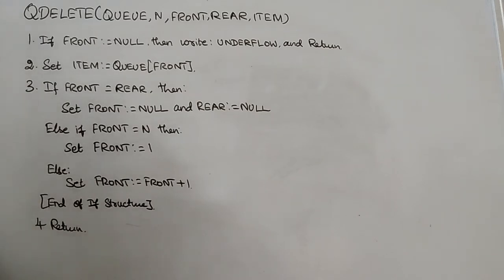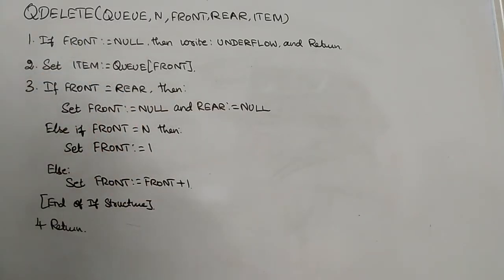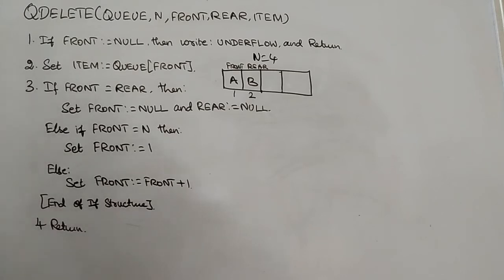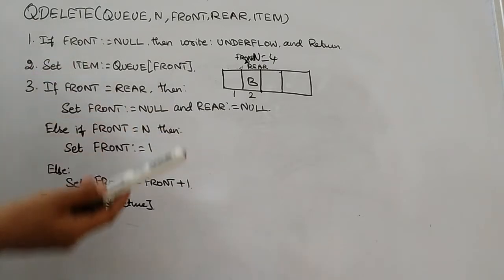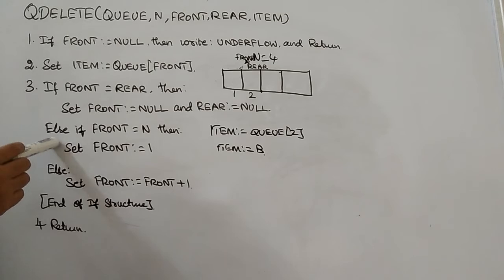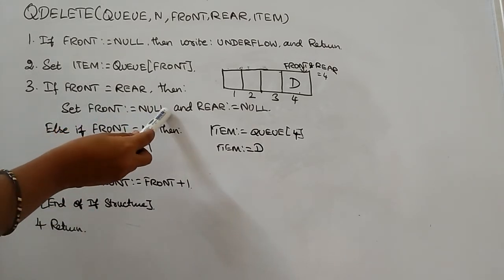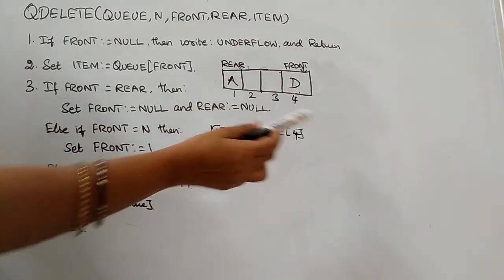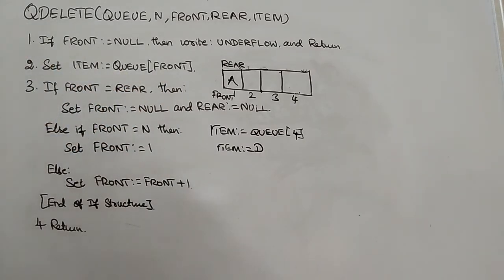Data structures | Queue | An algorithm to delete an element from the queue.